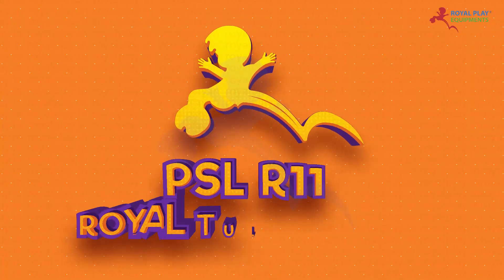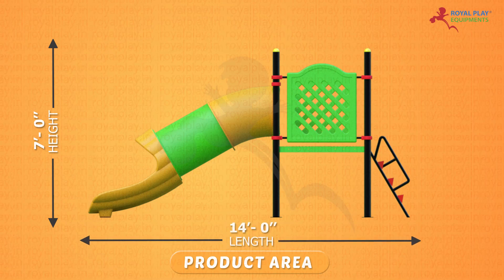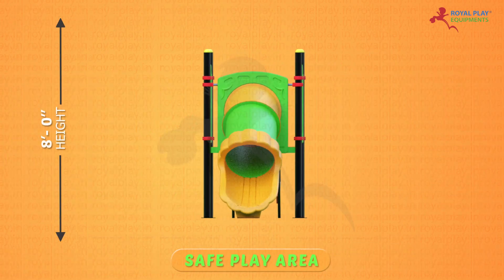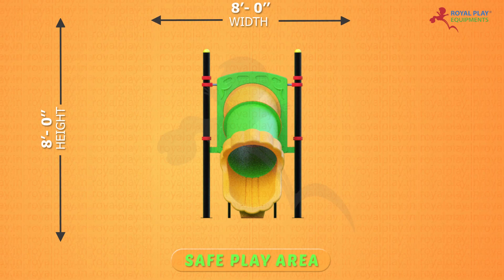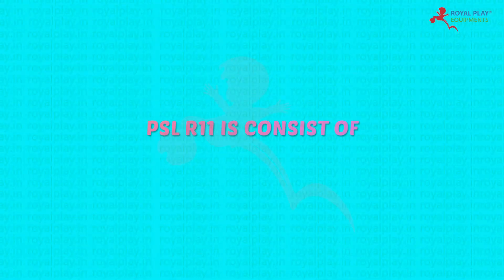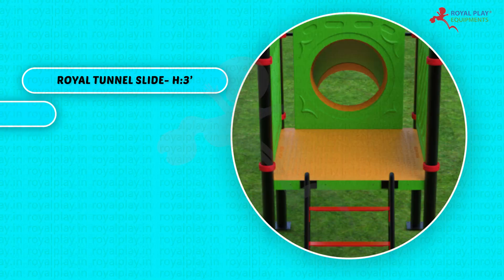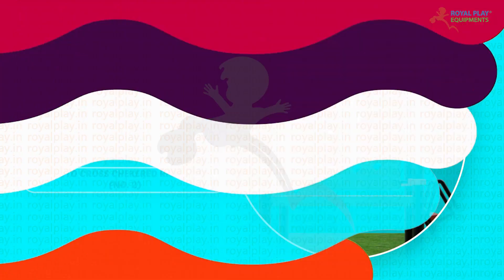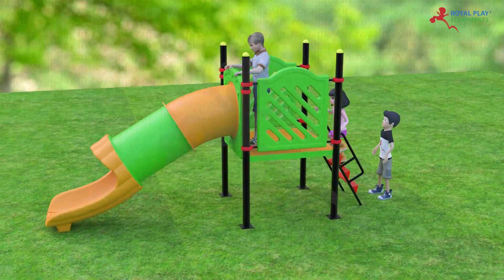PSLR11 ROYAL TUNNEL SLIDE | Children's | Royal Play Equipment's | 8080260260 by royalplay.in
Children's Play Slide .

Slides also foster social interaction among children. They can take turns, wait in line, and engage in friendly competition, which helps develop their social skills, patience, and cooperation.